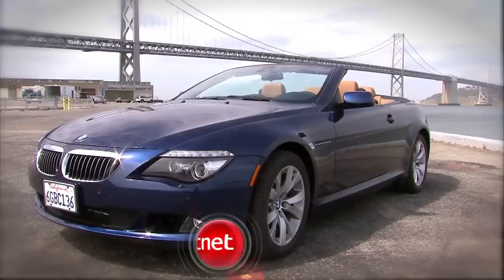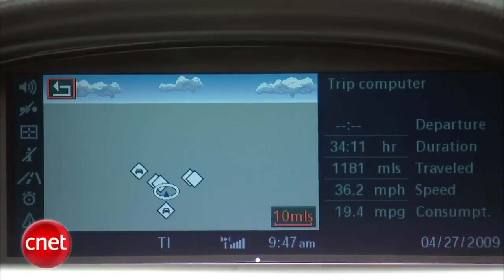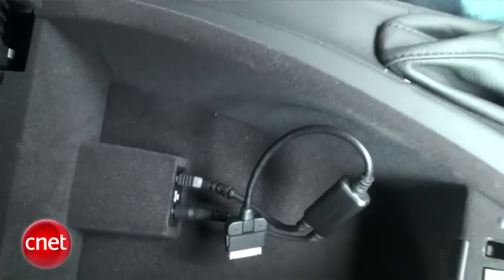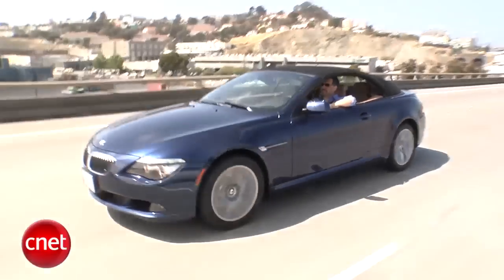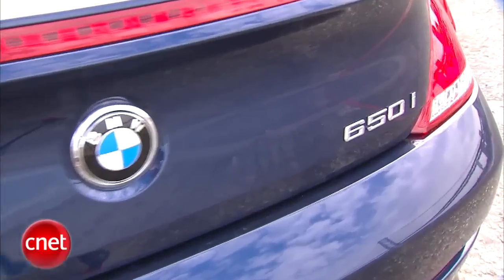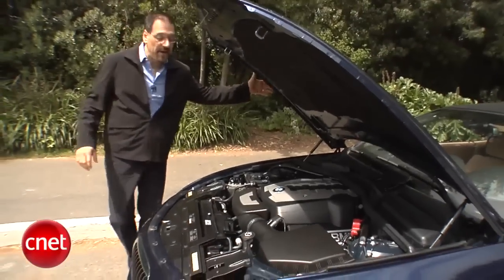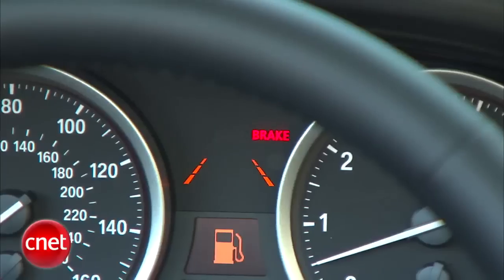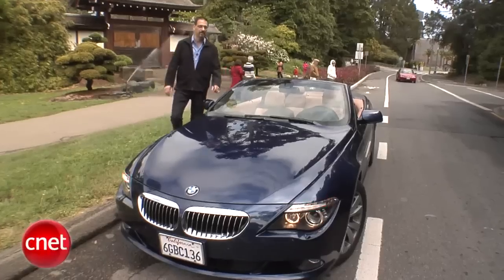CNET-BMW 650i Convertible Review